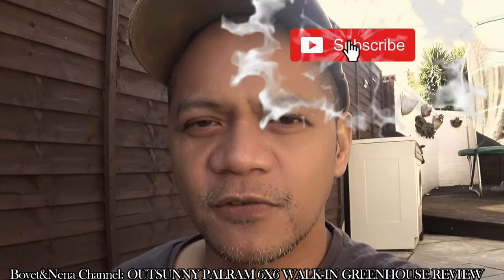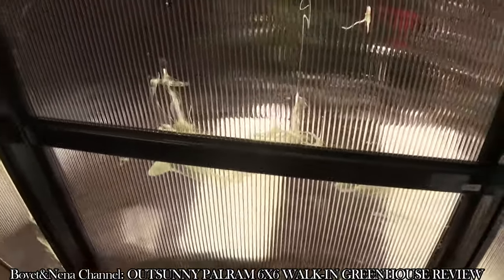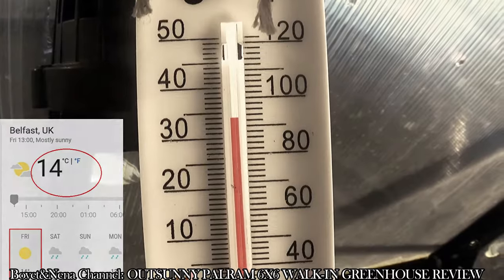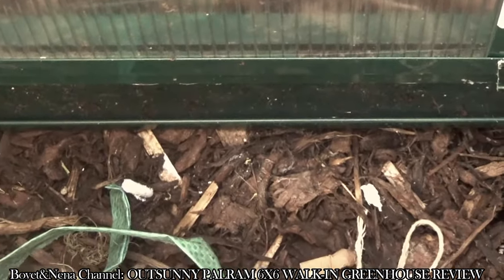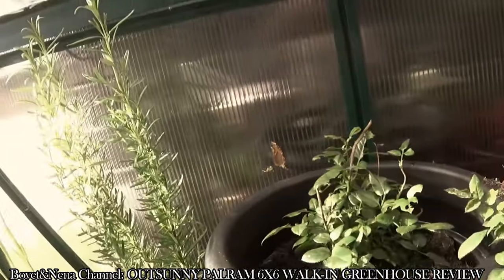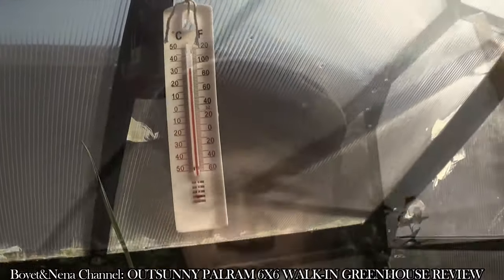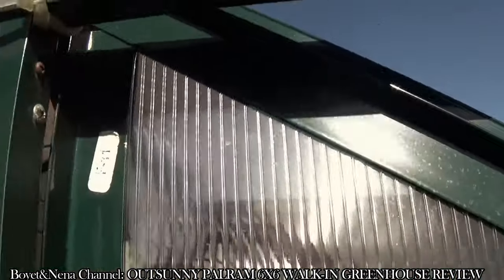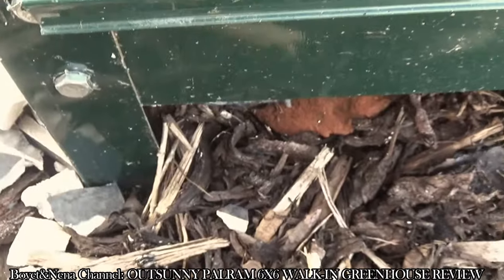Outsunny Greenhouse polycarbonate review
Boyet&Nena

Here's my experience and review of our Outsunny polycarbonate 6x6 Walk-in Greenhouse after setting it up about 4 months ago. Had to make adjustments due to the parts being too flimsy.